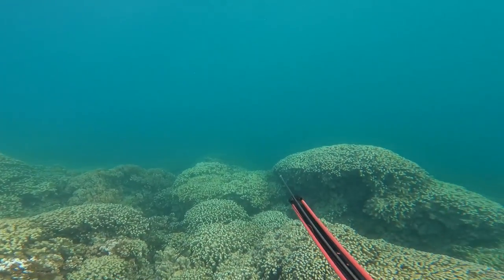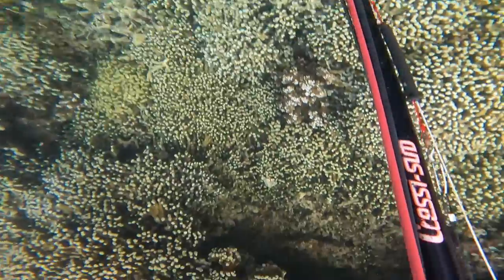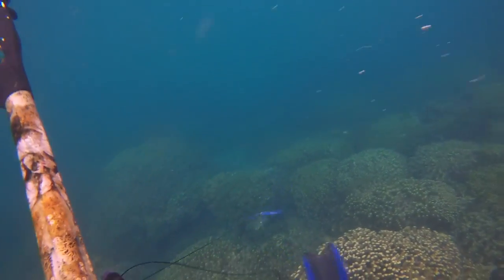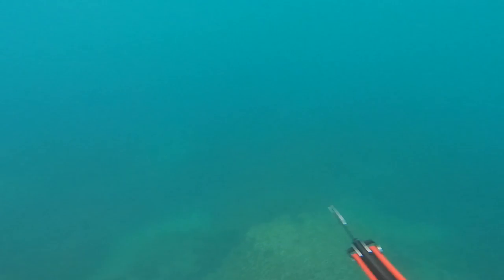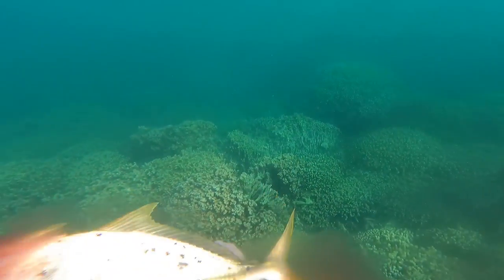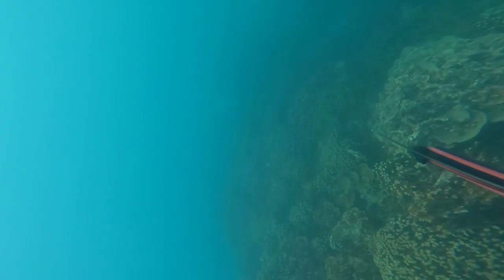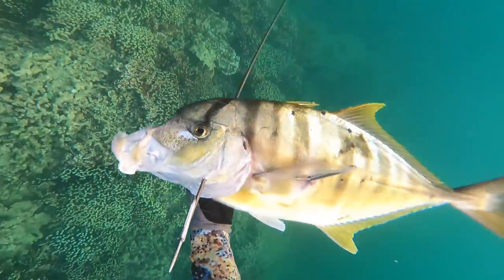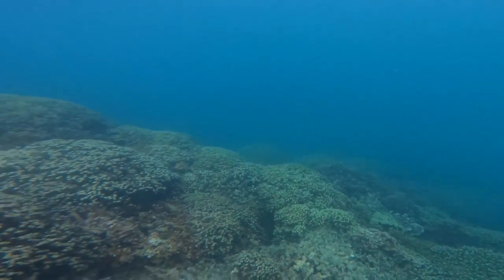Spearfishing Golden Trevally with Hungry Shark // Spearfishing Paopao Hawaii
In this episode, David and i venture out to the murk once again to bring home some more gold. Paopao (Golden Trevally) are not necessarily a rare species of trevally here on the islands, but it's just so dang hard to spear them. They typically hang around in the murkiest waters of sometimes only 5-10 feet of viz. Sharks are always present every time we go for paopao too, and today was no different. Fortunately by the end of the dive, i managed to spear a solid 5-6lb paopao and David beat me with a stud 11lber.

*NOTE* I have around 7 youtube videos in the making. Editing takes a long time, but the action i have stored for y'all is good stuff with even better content planned for the near future. Mahalo!